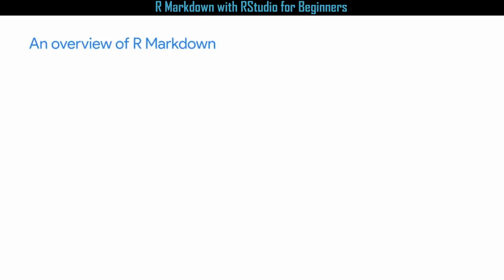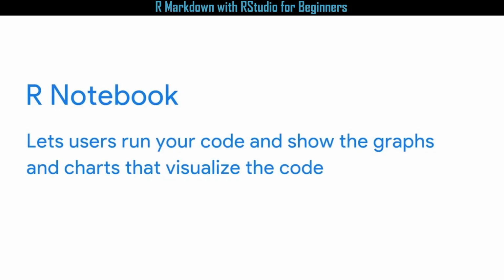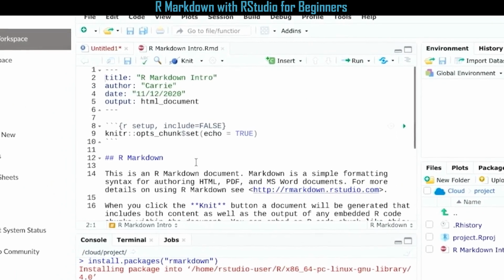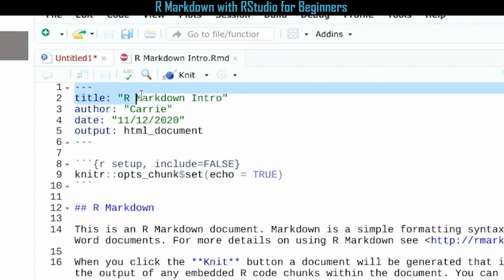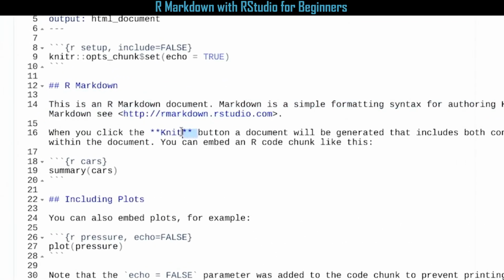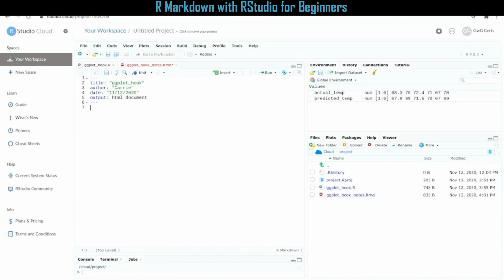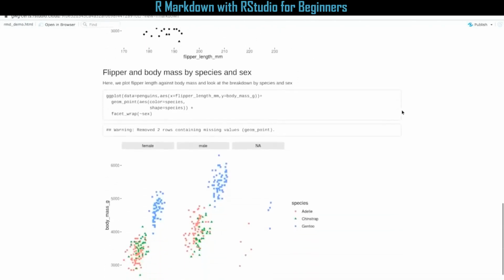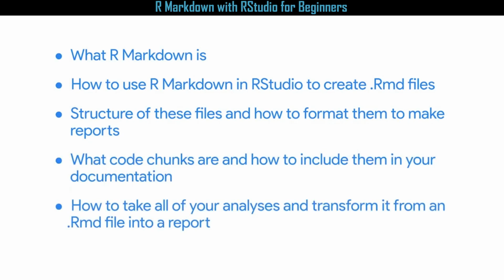Google Data Analytics Certificate | R Markdown with RStudio for Beginners | Video 5 Course 7